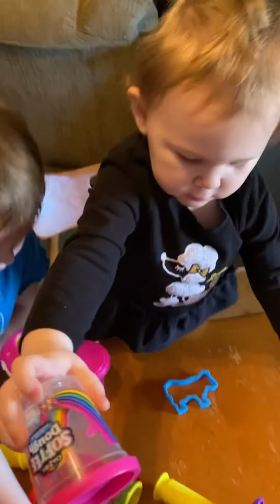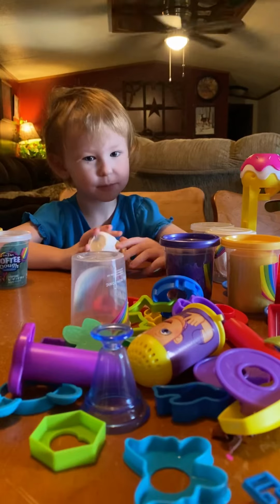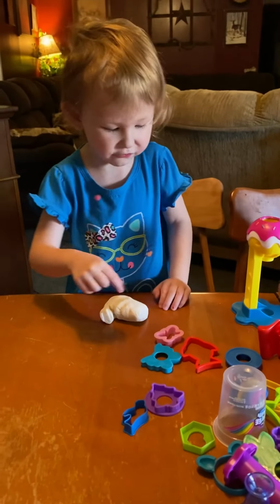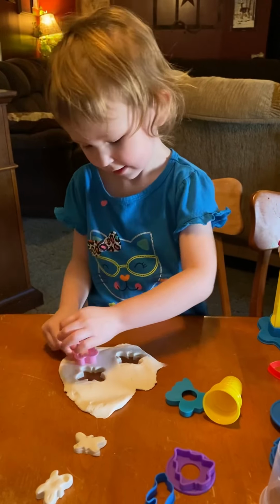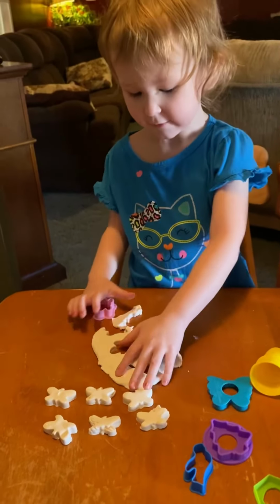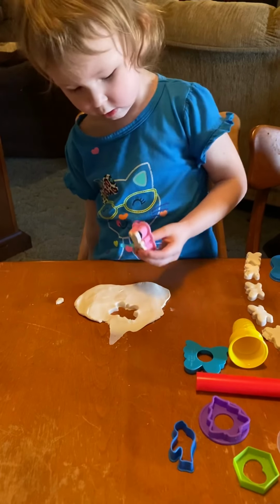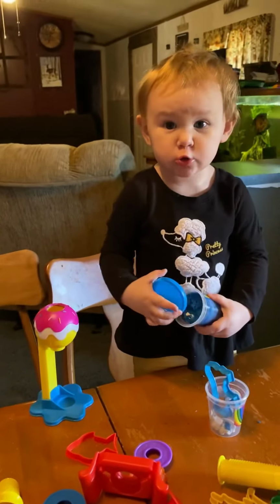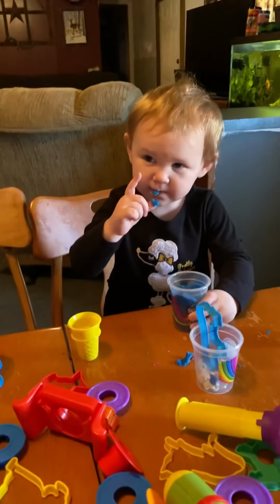Play-doh with Shannon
Play-doh and play-doh cutters butterflies, fish, rabbit,and flower.